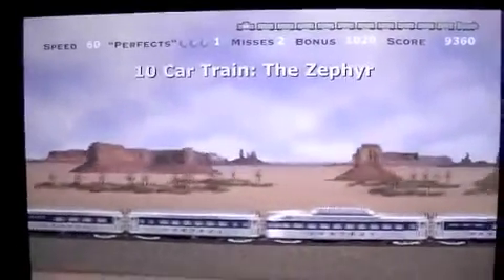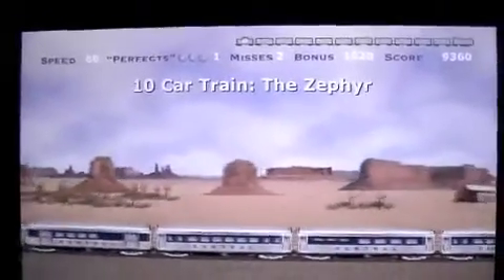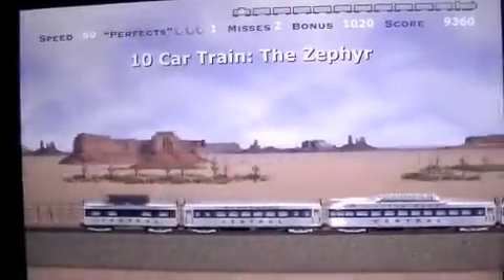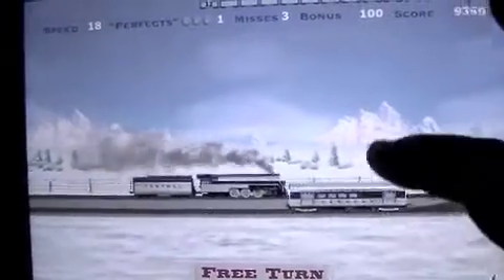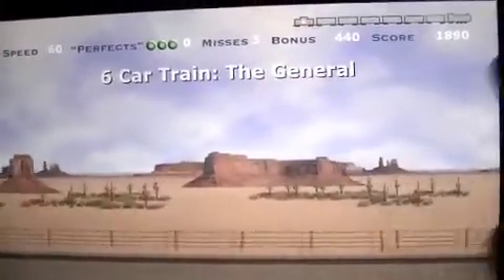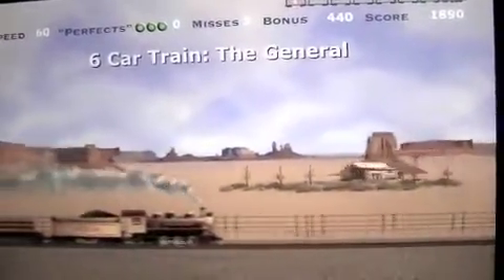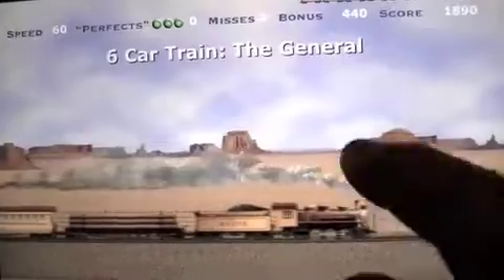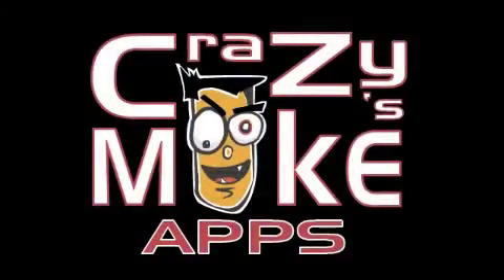The Iron Horse iPad app review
This is a cool iPad app, hooking trains looks easy, but it isn't. This app costs $0.99. CM